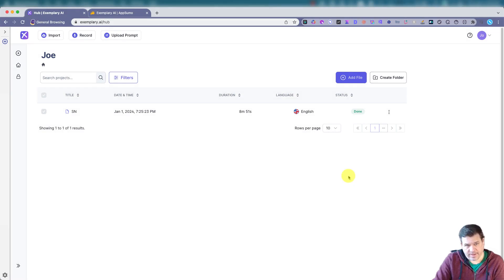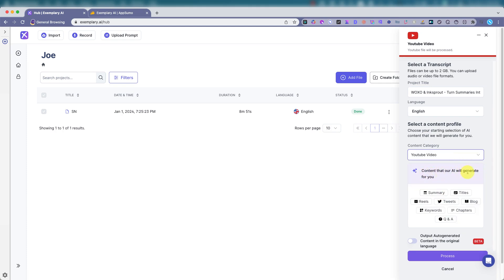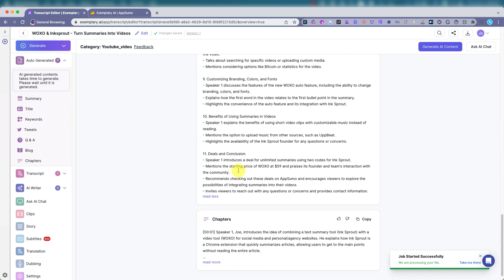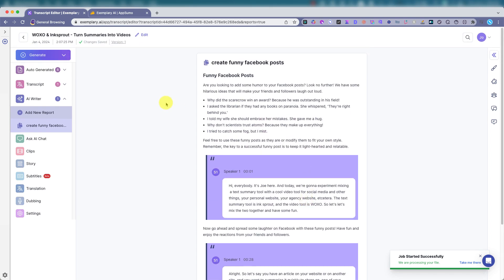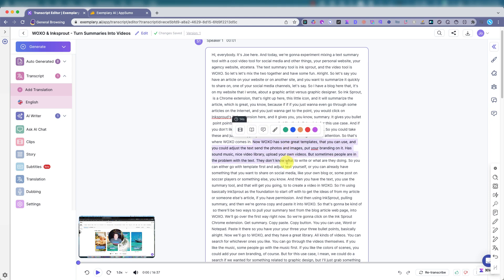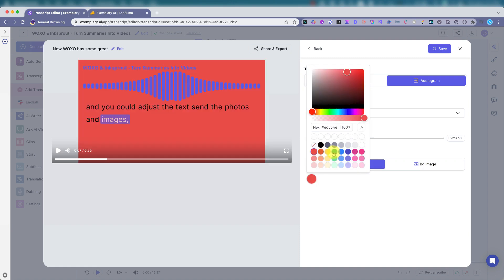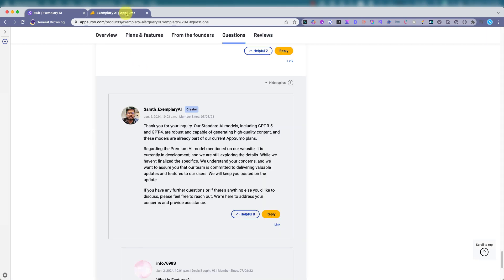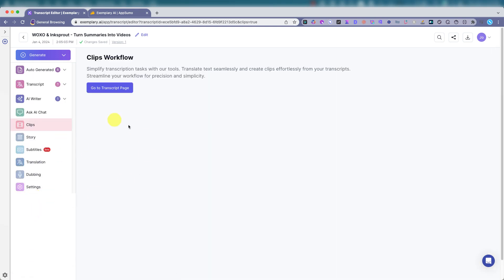Exemplary AI Review - Transform Your Content Creation Workflow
Dive into the future of content creation with this in-depth look at Exemplary.ai. In this video, Joe uncovers the capabilities of this AI tool. Whether you’re producing podcasts, videos, or social media content, Exemplary.ai’s artificial intelligence is here to streamline your process.

Watch as Joe explores the magic of creating audiograms effortlessly, and how editing subtitles can be easy, thanks to the intuitive features of Exemplary.ai.

There are some red flags about what will be included in the future for AppSumo LTD holders.

Don't forget to check out the useful links and resources mentioned in the video: